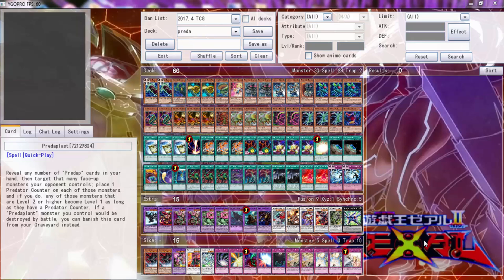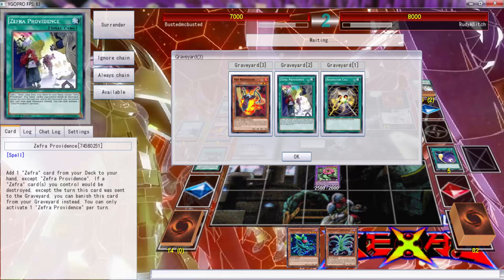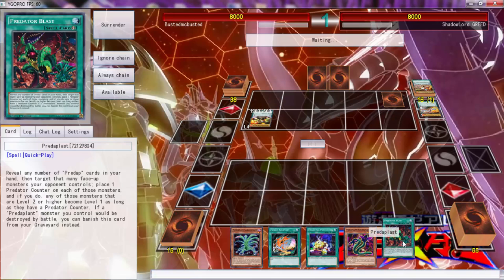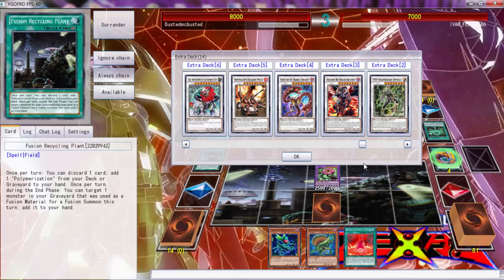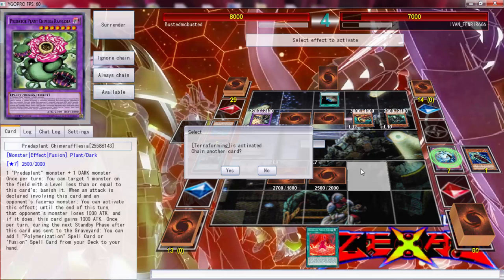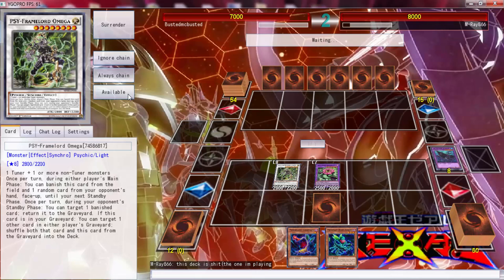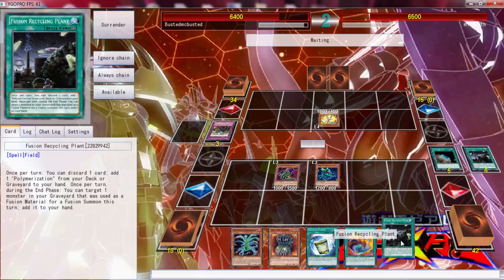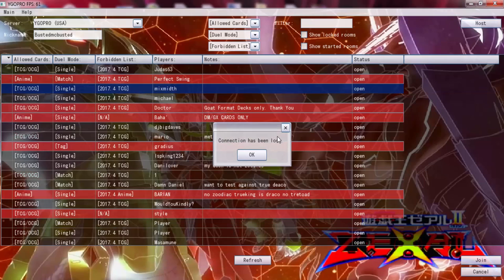YGOPRO DUELS: 60 Card Predaplant some changes